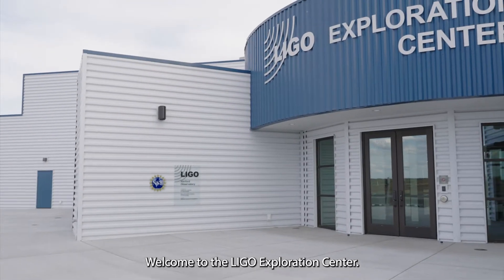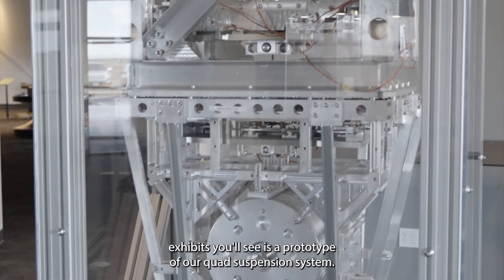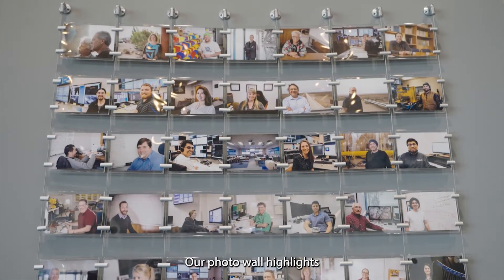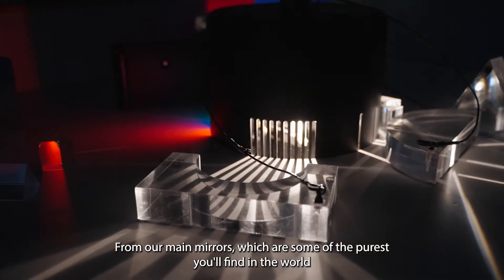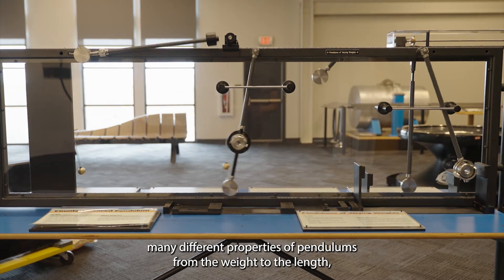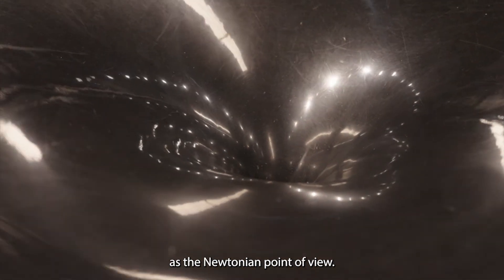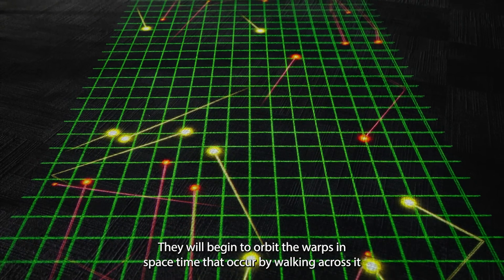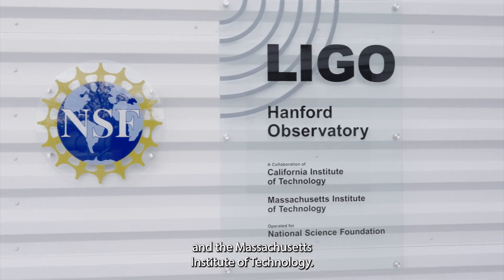A Tour of the LIGO Science Exploration Center (LExC)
LExC is a hands-on science center designed to allow learners of all ages to explore modern physics and learn more about gravitational wave science in a fun and exciting way.

Thumbnail photo taken by Keita Kawabe